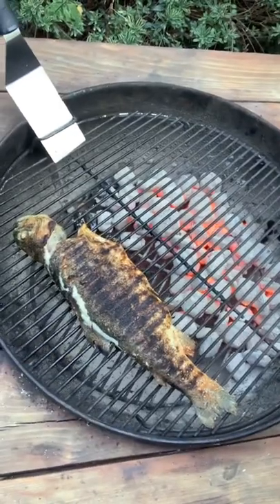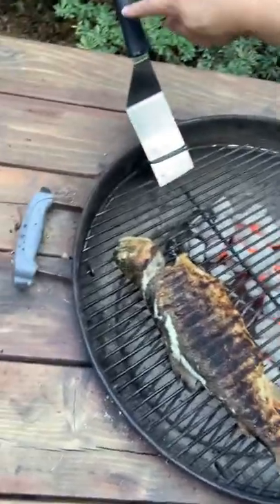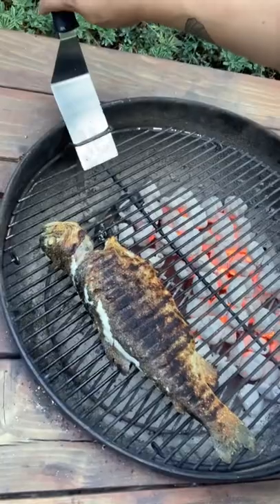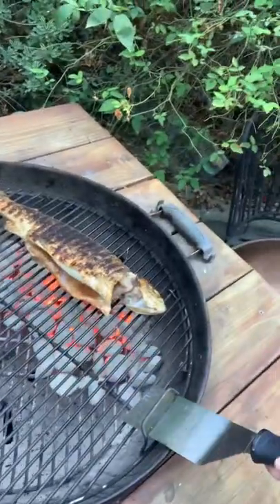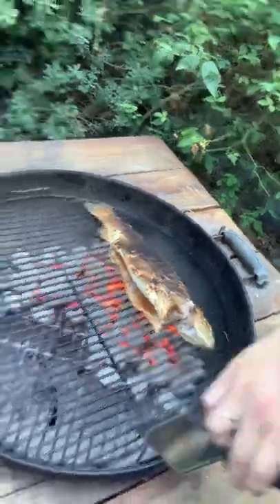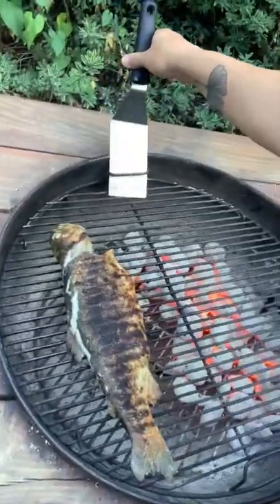Use this trick when grilling